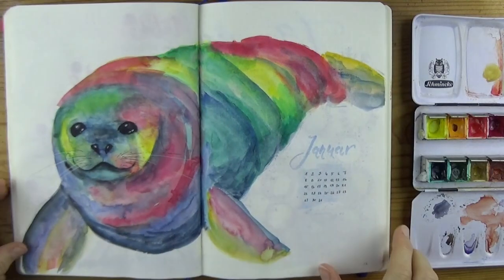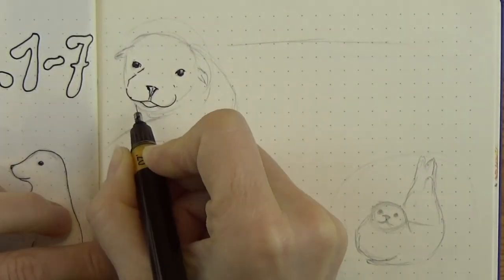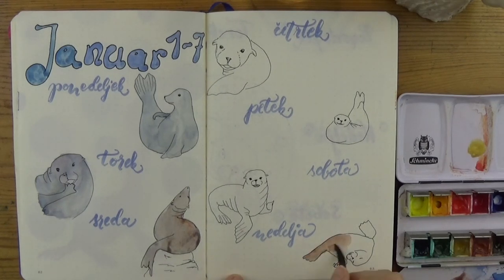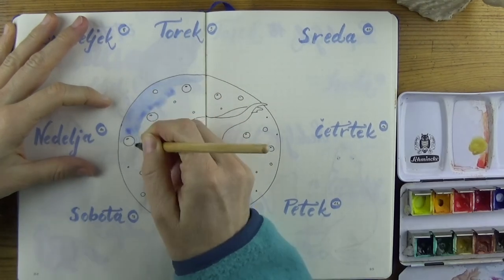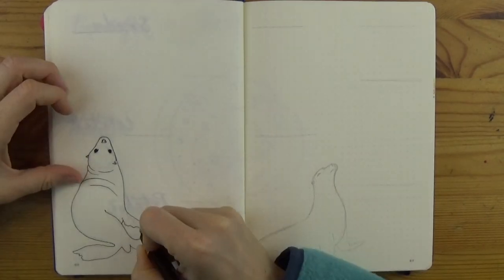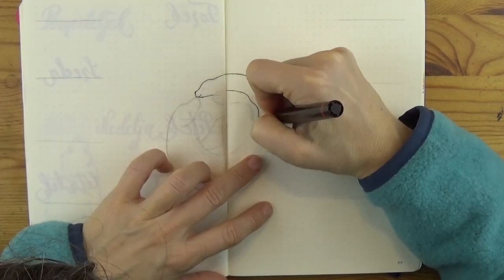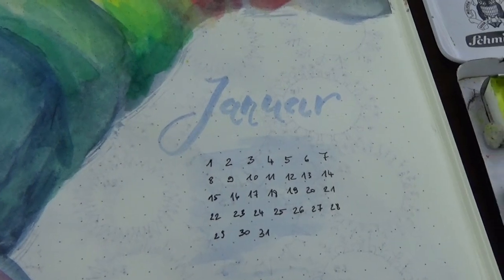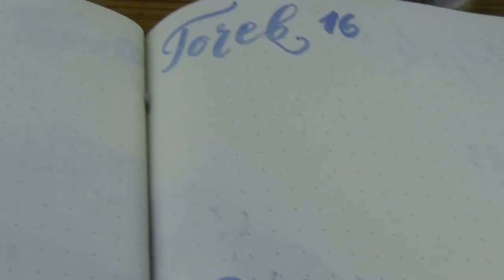January weekly bullet journal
Let's continue our seal and sea-lion theme that we started last week.